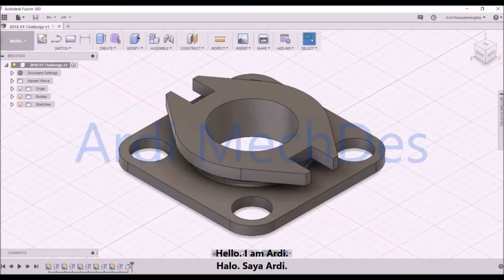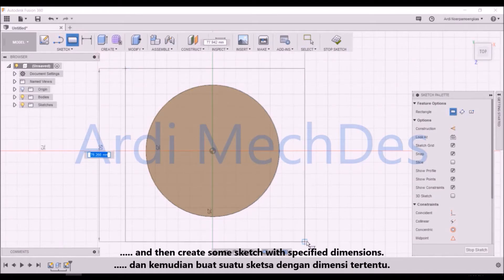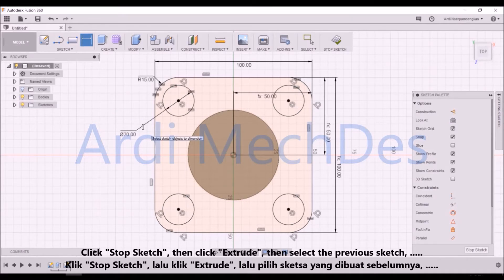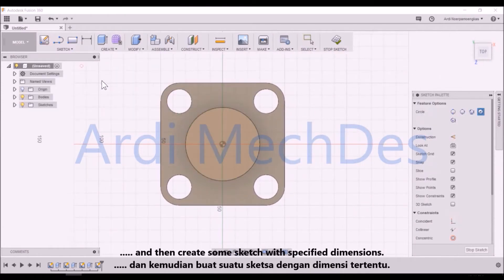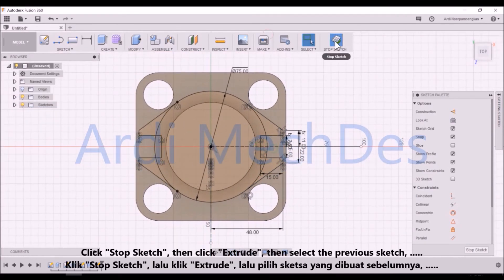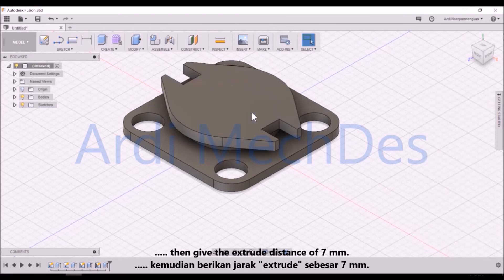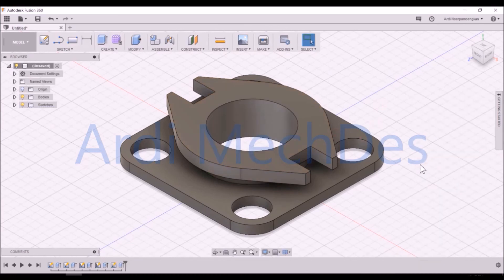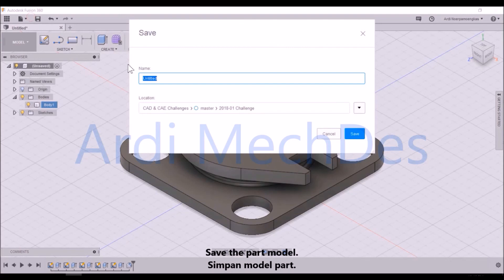Autodesk Fusion 360 Tutorial - 3D Solid Part Challenge 5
Autodesk Fusion 360 Tutorial - 3D Solid Part Challenge 5 (with English Dubbing and Caption)

I completed the challenge of creating a 3D solid part model by using Autodesk Fusion 360. I used some menus in sketching, such as fillet, parametric dimension, concentric and equal constraints, trim, and mirror.